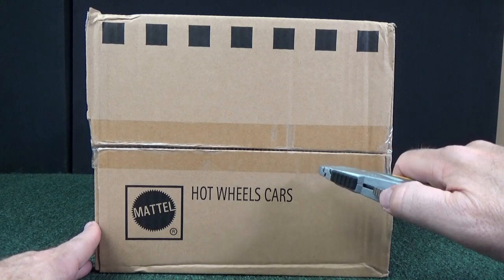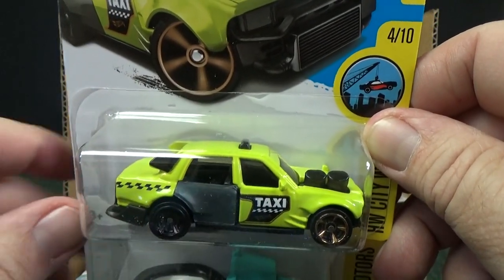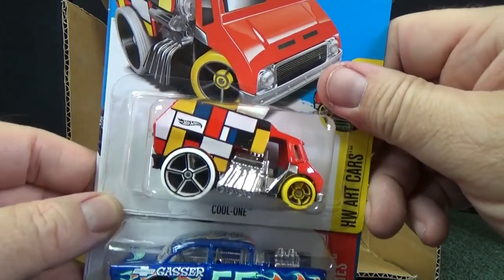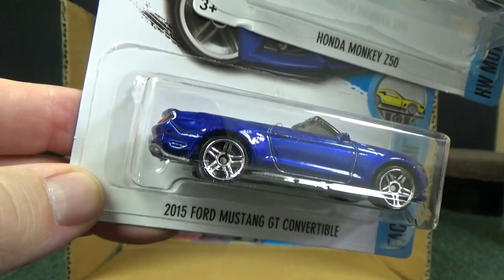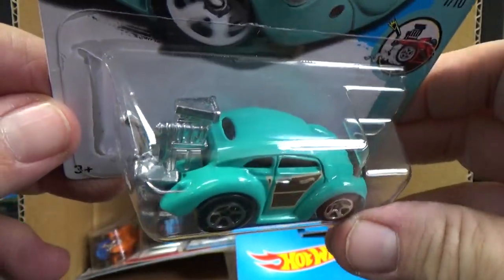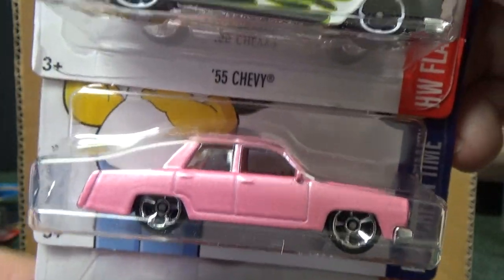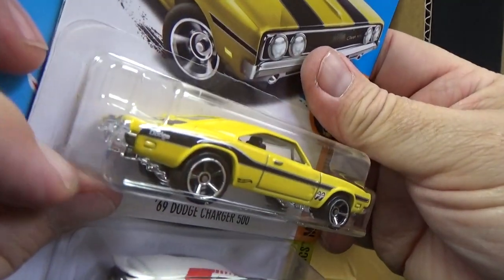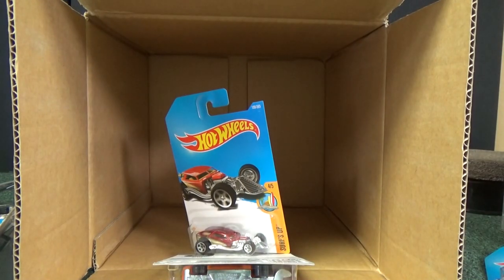2017 E WW Hot Wheels Factory Sealed Case 2017 Hot Wheels Case Unboxing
Here are some highlights from the case.
First appearance of these 2017 New Models:
'68 Corvette - Gas Monkey Garage
Gotta Go (2017 New Model)

Did you notice the no-windows error Volkswagen Golf MK7  at 10:23?

These models had licensed deco's:
Dodge Charger Daytona (Goodyear)
Toyota Off-Road Truck (Falken Tires)
'15 Mazda MX-5 Miata (Volk Racing Wheel)
'15 Dodge Charger SRT (Mopar Hellcat)
'69 Dodge Charger 500 (Moon Eyes)
Ford Focus RS (Koni)

Other notable models:
Tooligan (basic Treasure Hunt)
Custom Datsun 240Z Sung Kang FuguZ

Entertainment cars:
Batman: Arkham Knight Batmobile
Aston Martin DB10 (Spectre 007)
The Simpsons Family Car (The Simpsons)

This case arrived January, 2017
Base Code J45 (Produced 45th week of 2016)